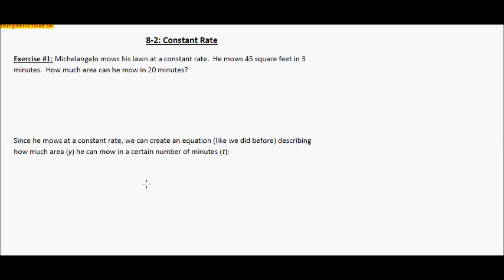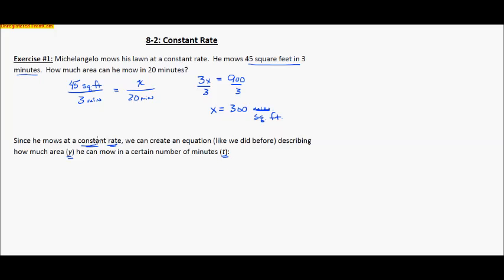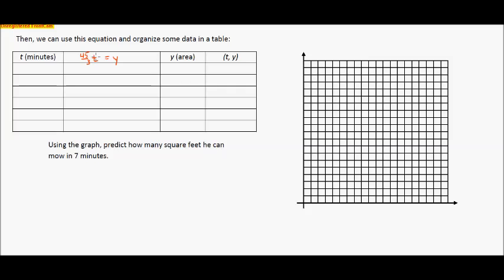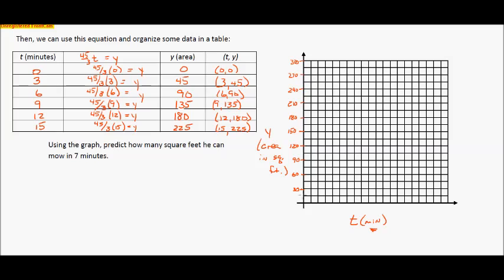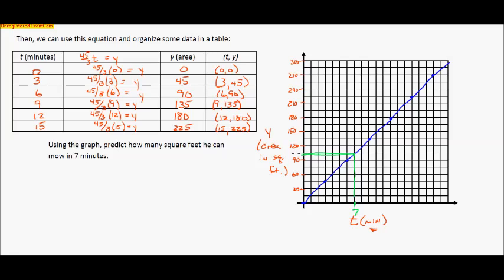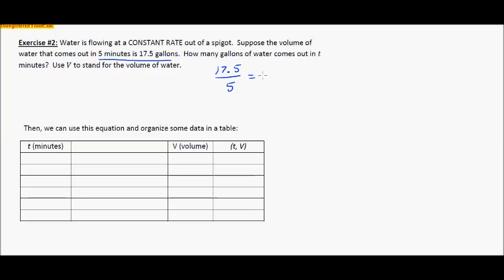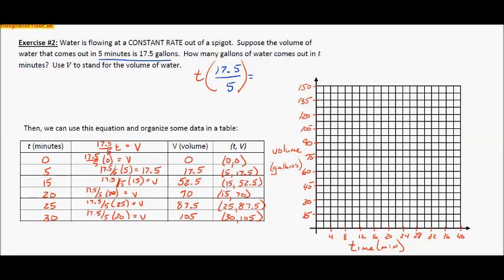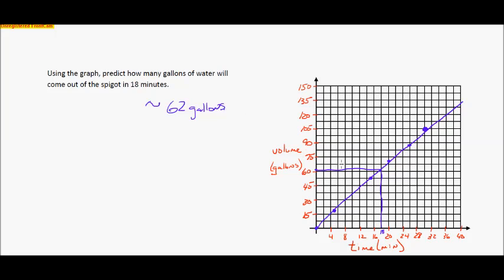Constant Rate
Description